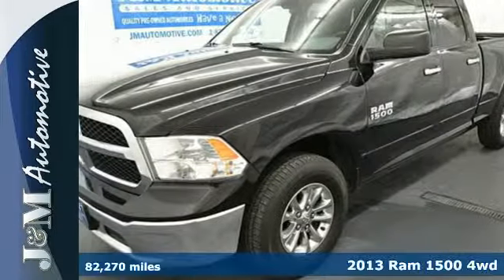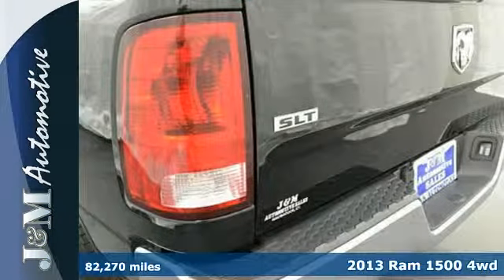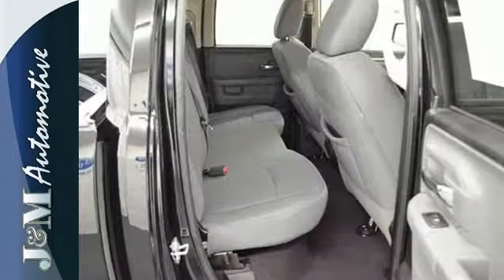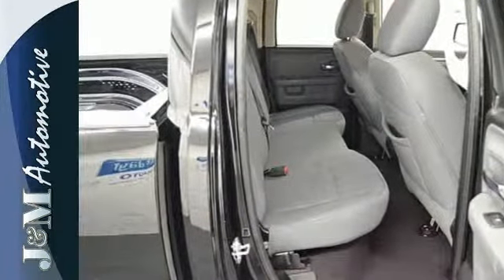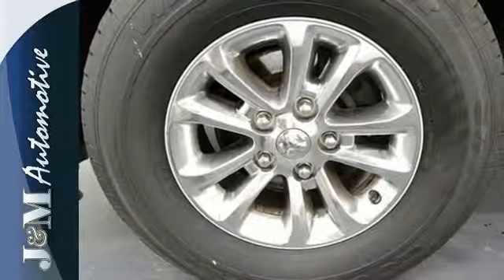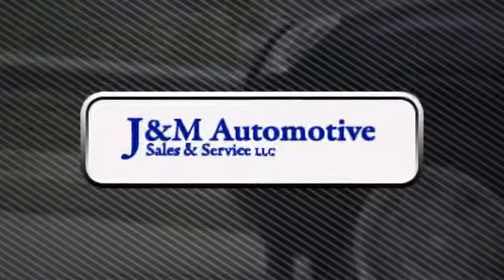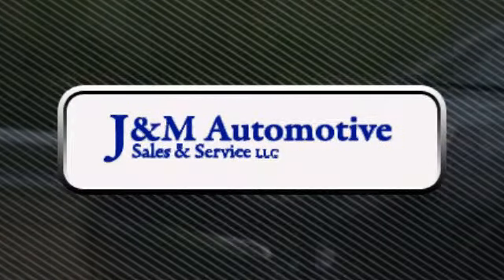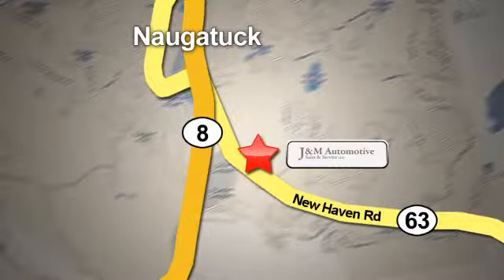2013 Ram 1500 4wd Naugatuck CT Hartford, CT #139313 - SOLD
Year: 2013
Make: Ram
Model: 1500 4wd
Trim: Quad Cab SLT
Engine: -1 Cylinders
Color: Black
Mileage: 82270
Stock #: 139313
VIN: 1C6RR7GP8DS689313
A Very Clean, One-Owner Ram 1500 with an Accident-Free Carfax History Report and an Included Warranty!

Address:
820 New Haven Rd.